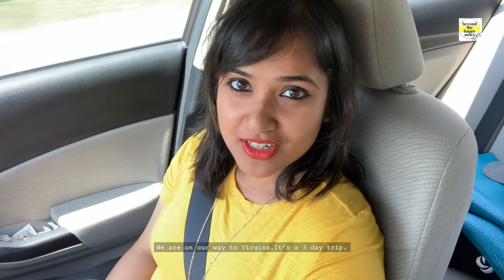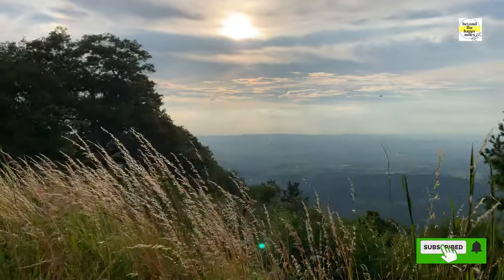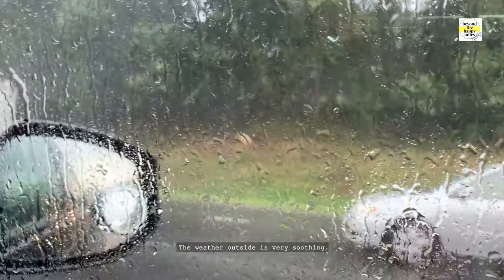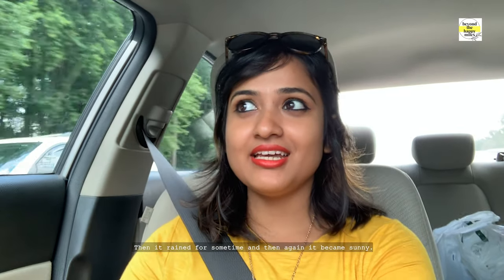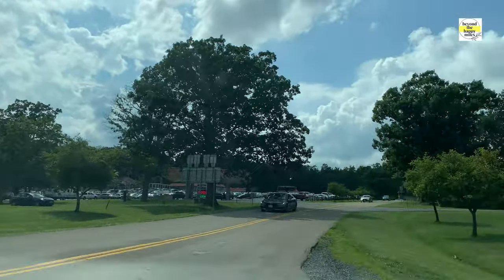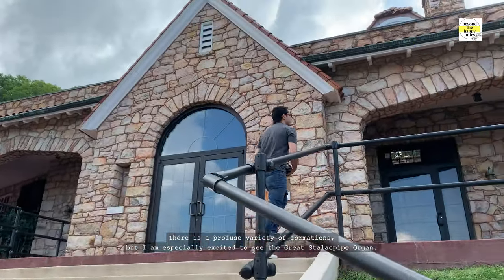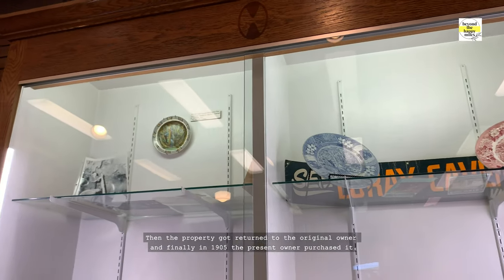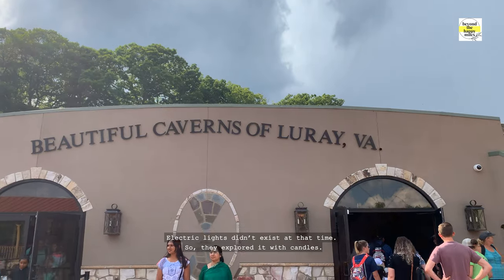(4K) LURAY CAVERNS, VIRGINIA : Best places to visit in Virginia(part1) - All you need to know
First trip to Virginia covers below:
Luray Cave
Shenandoah National Park
Great Falls
Manassas National Battlefield Park
Arlington National Cemetery
You will get an idea about things to do in Virginia.
This is Day 1(part 1) of the 3-days vlog. Second day includes the detailed description of cave elements.
‘Like’ the video, if you enjoyed watching the 4k video.

*** ANTI-PIRACY WARNING ***
This content is Copyright to Sarmistha Bhattacharyya! Legal action will be taken against those who violate the copyright of the following material presented!